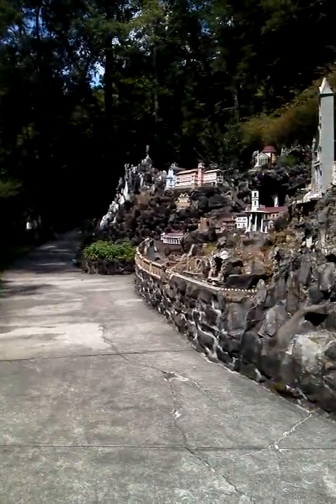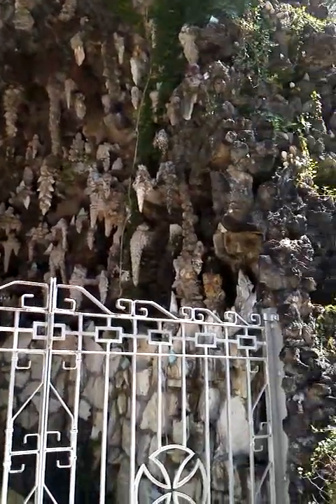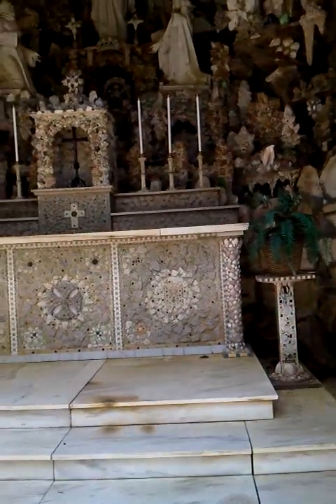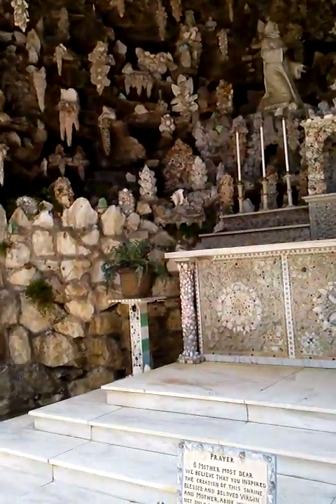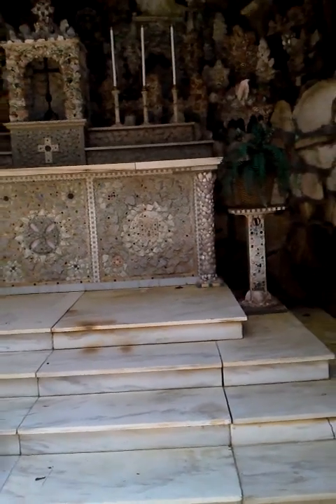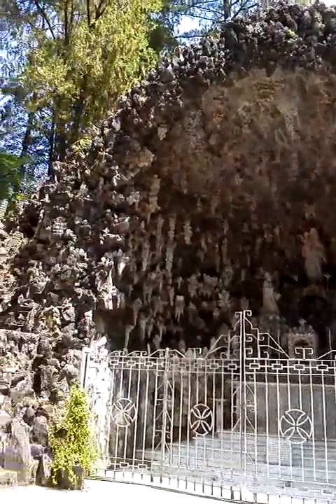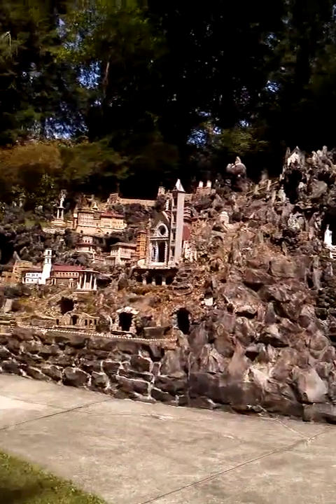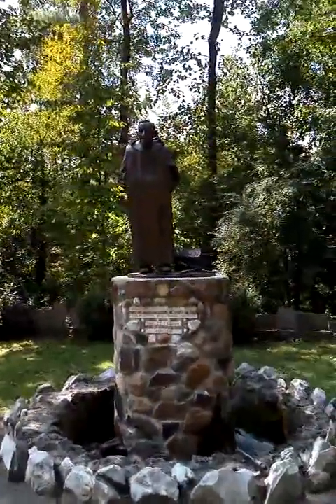Ave Maria Grotto, Cullman AL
AVE MARIA GROTTO IN CULLMAN AL. AMAZING work of art, created by Brother Joseph Zoetti 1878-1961, who was a Catholic Benedictine monk at St. Bernard Abbey monastery. With no formal training, he began making the miniatures from cement...as a hobby.
In 1933, a railroad car carrying marble from an Alabama quarry, derailed and overturned nearby St. Bernard. The marble was crushed and useless to its owner, who (after hearing of Brother Joe's work) then donated it to the monastery. Monks carted it to the monastery where he made the stalactites...still incredible today...even more so in person!
There are cold cream jars, ashtrays, flashlight bases, and even some broken bathroom tiles built into the Grotto...everyday objects donated by admirers of Brother Joseph's work.
He worked on theAve Maria Grotto for over 40 years, finishing his last work in 1958, AT THE AGE OF 80! Consisting of over 125 miniatures and spanning 4 acres, the Ave Maria Grotto remains much as Brother Joseph left it...totally mind blowing. really.